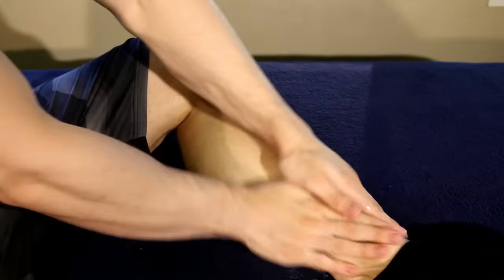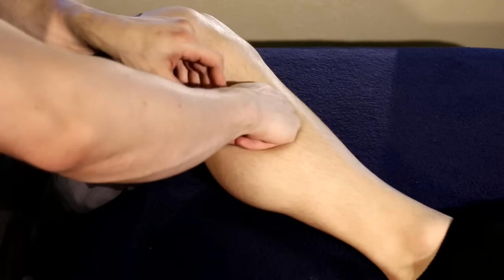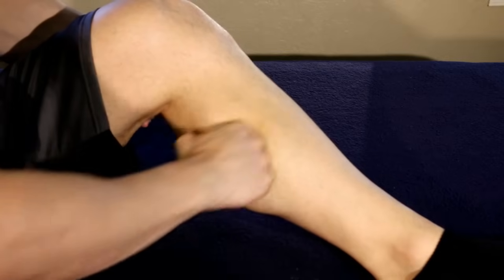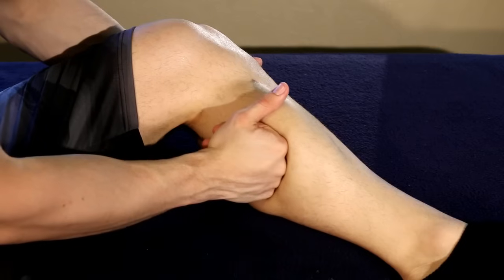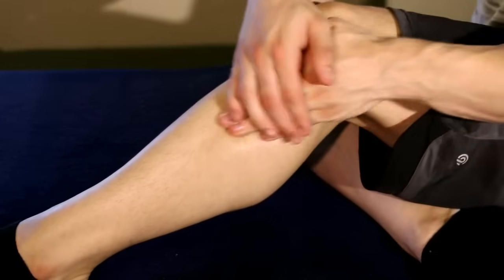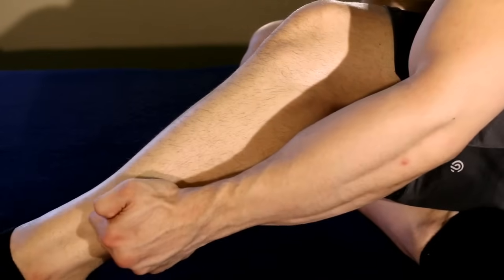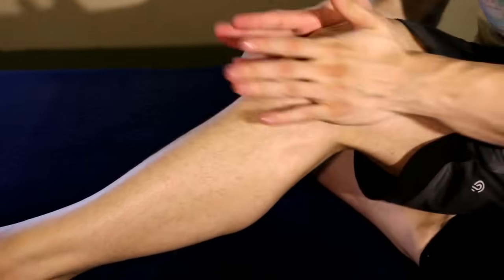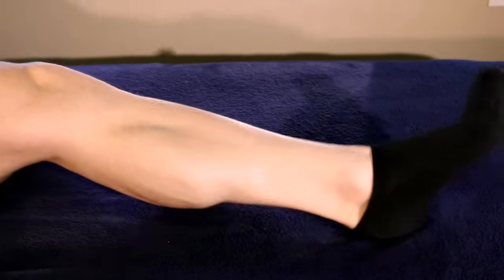Self Massage: Calf and Lower Leg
Here's some great massage techniques to do on yourself for tight calves and a tight lower leg! Enjoy!